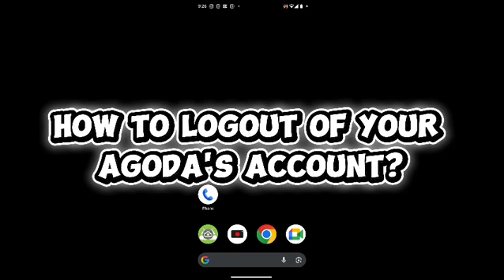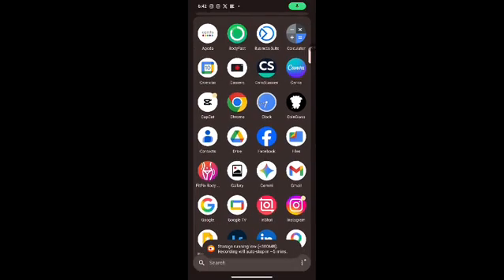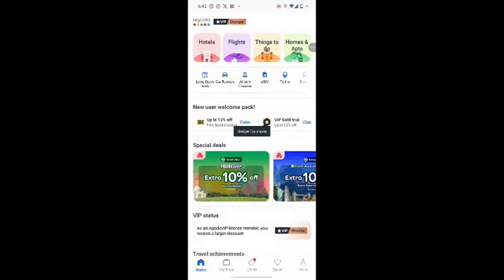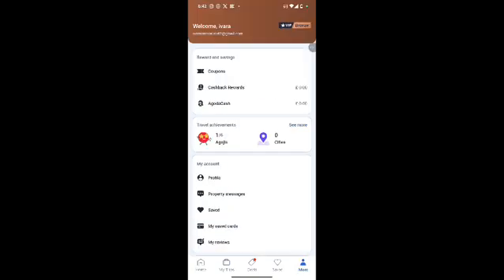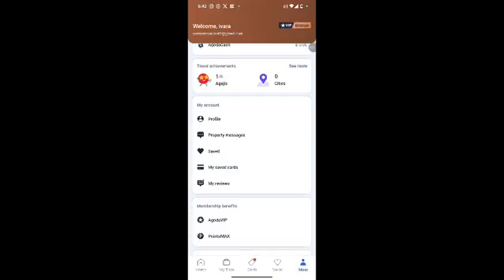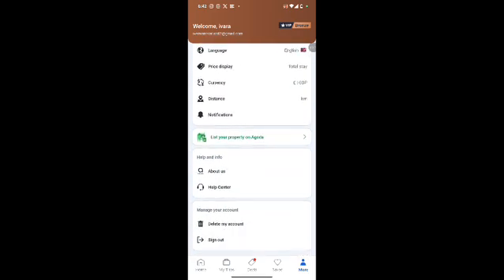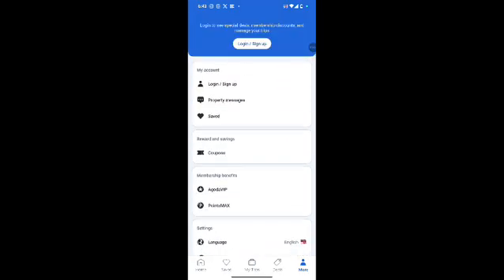How to Logout from Agoda App (2026) | Sign Out of Agoda Account 🔐📱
Want to logout from your Agoda account? In this quick tutorial, I’ll show you step-by-step how to sign out of the Agoda app easily. 🏨✨

In this video, you'll learn:
• How to logout from Agoda app
• Where to find account settings
• How to switch Agoda accounts
• Fix logout option not showing

Follow along and securely sign out from your Agoda account! 👀